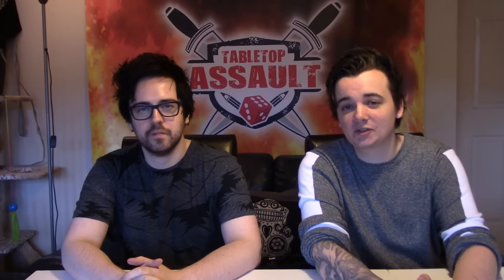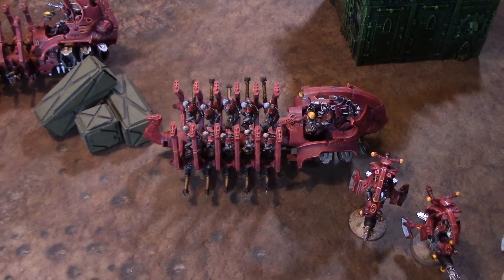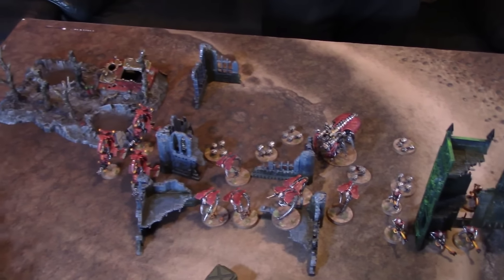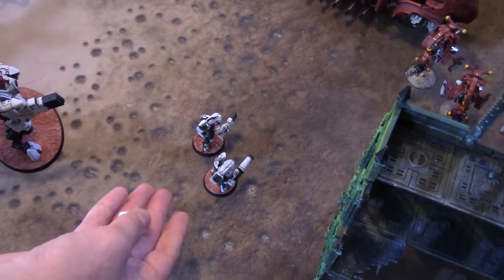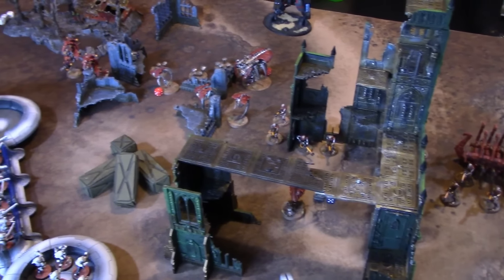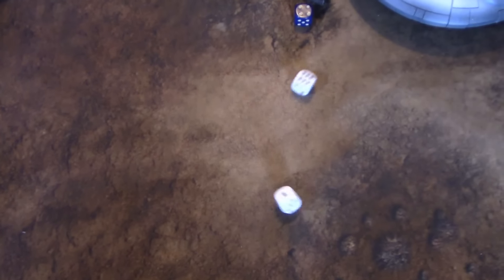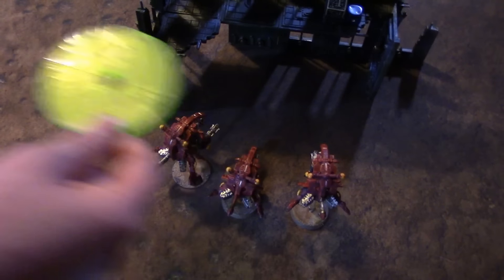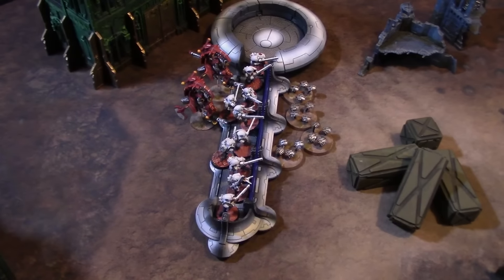Tau vs Necrons 1750pts Battle Report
David has a new toy and Ross is in the firing line, Tabletop Assault were asked if they were getting a Tau Supremacy Suit well here is the answer.

The Tau have been on the constant retreat from the aggressive forces of the Necrons. The Necron Overlord has never let up and has backed the Tau into a corner on the outer edges of this ruined city. Tau call for aid and the Empire answers by sending one of their mightiest Weapons.

Necron Art Work Credited With: Nicholas Kay